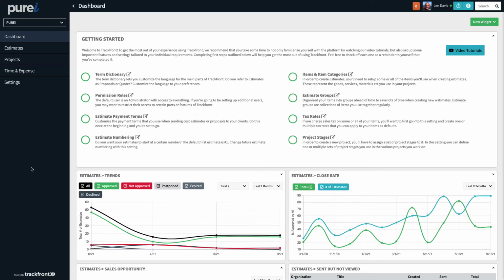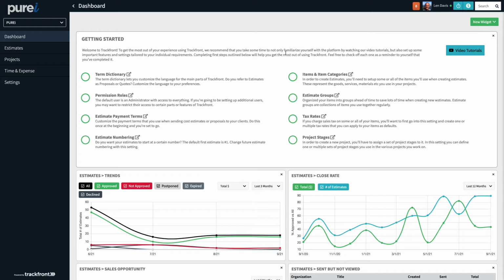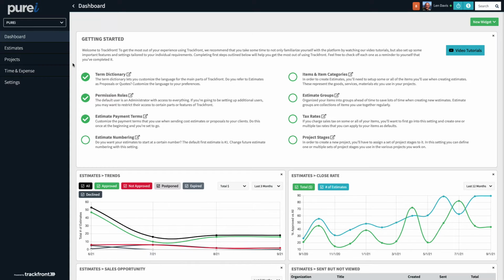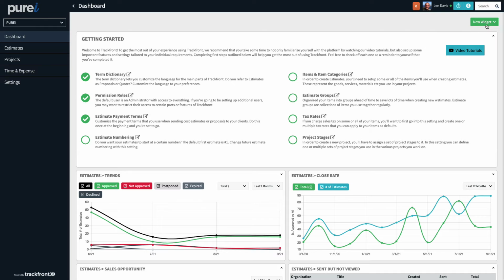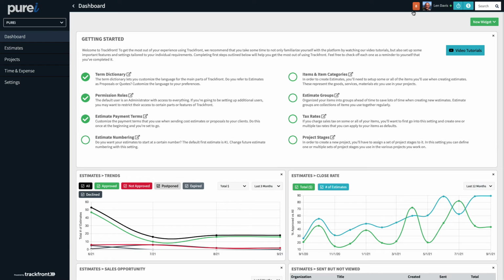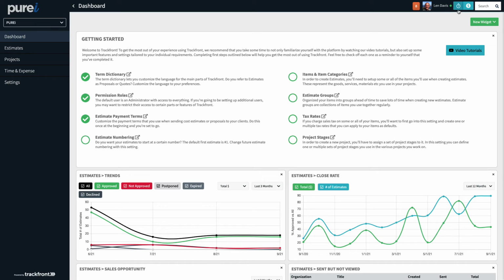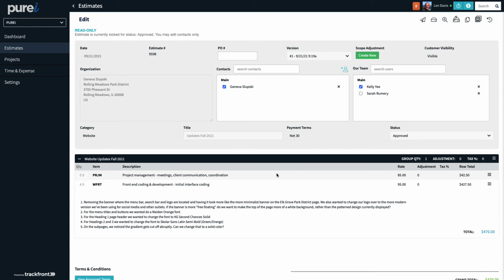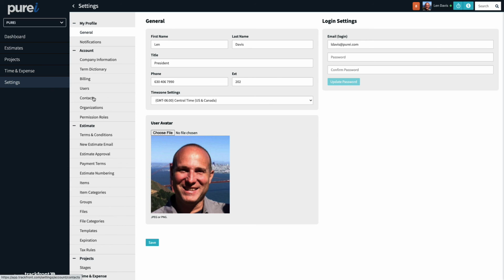Interface Overview - Trackfront Tutorials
This video walks you through the Trackfront user interface, getting you familiar with how to navigate Trackfront and what to expect in the various sections of the application.